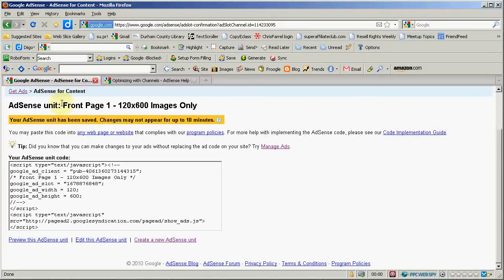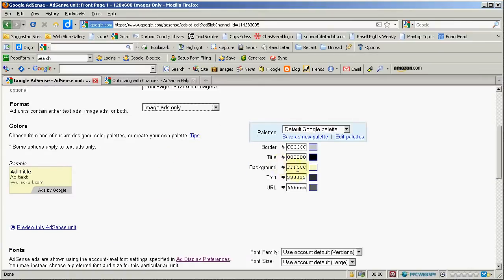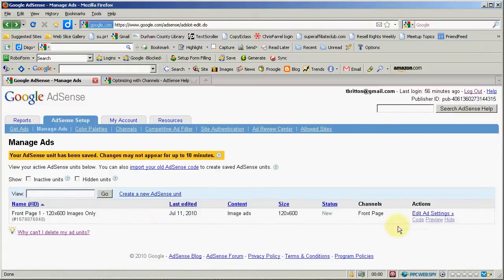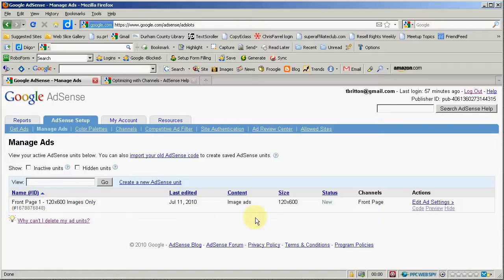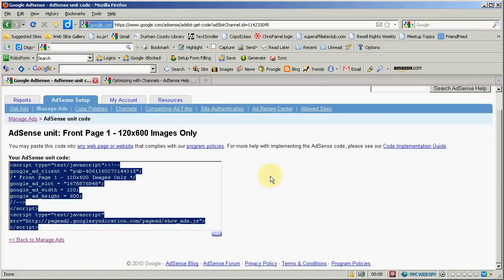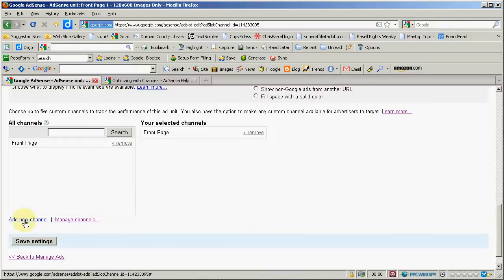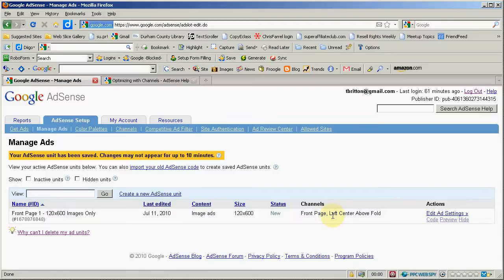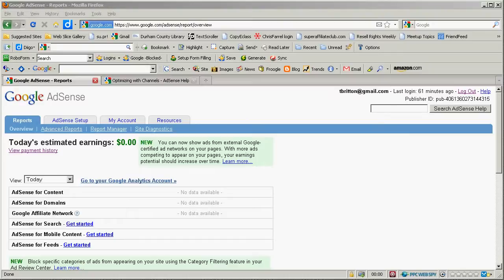Google Adsense Setup 3 Editing and Channels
DATA RECOVERY RAID ,
MOTOR INSURANCE QUOTES ,
PERSONAL INJURY LAWYER ,
CAR INSURANCE QUOTES ,
ASBESTOS LUNG CANCER ,
INJURY LAWYERS ,
PERSONAL INJURY LAW FIRM ,
ONLINE CRIMINAL JUSTICE DEGREE ,
CAR INSURANCE COMPANIES ,
BUSINESS VOIP SOLUTIONS ,